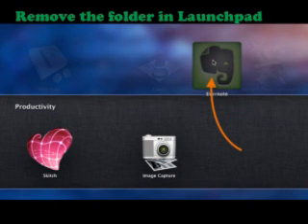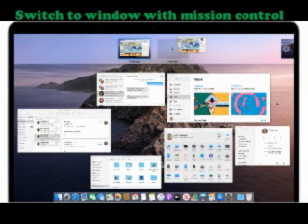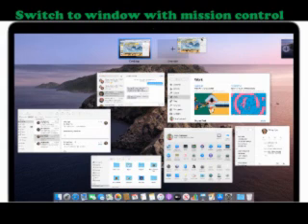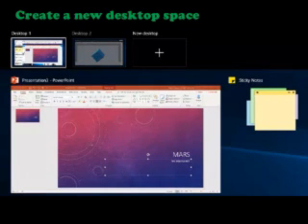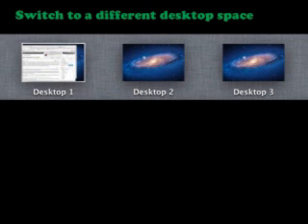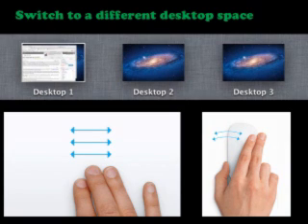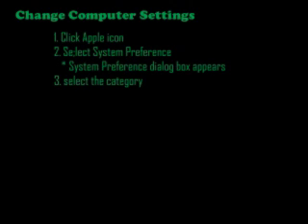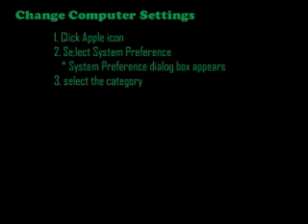Class 9 chapter 3 More on Mac OS X Lion